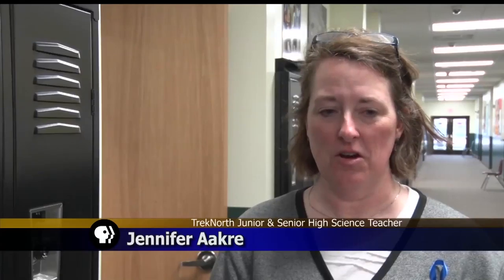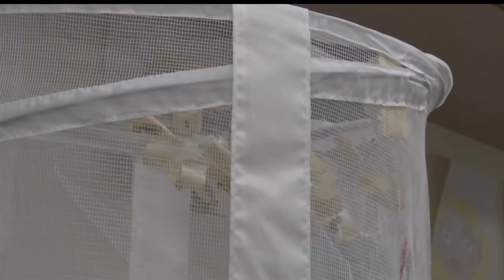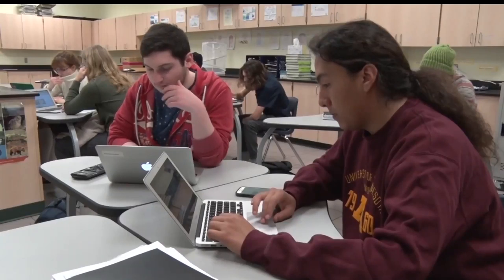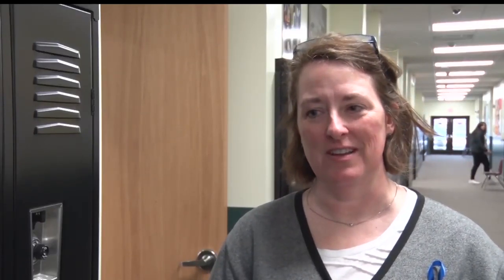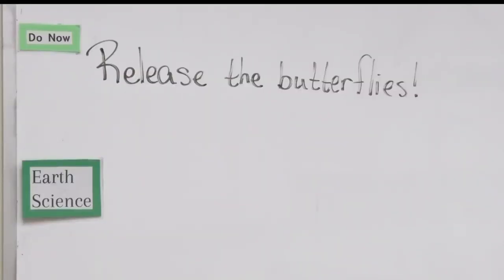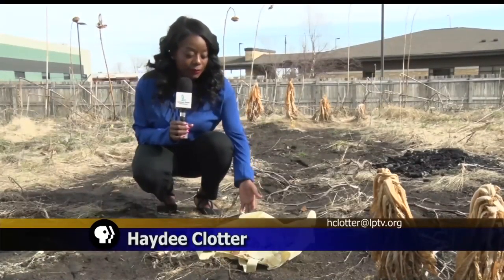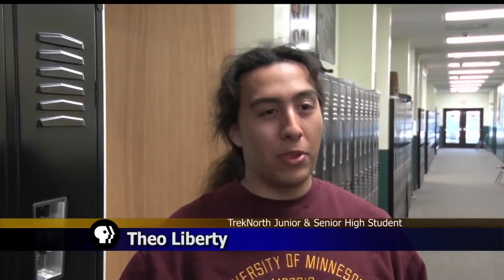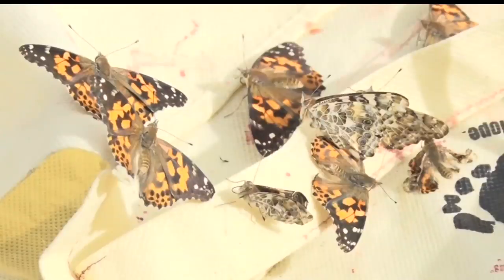Golden Apple: Student Create Life With Butterflies